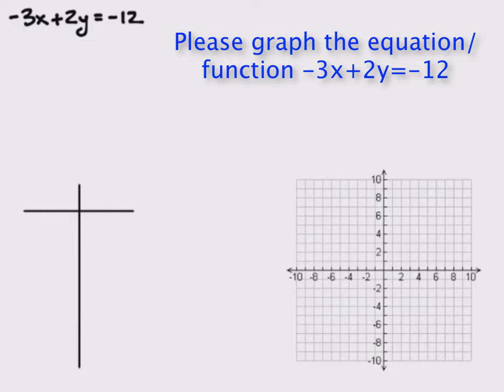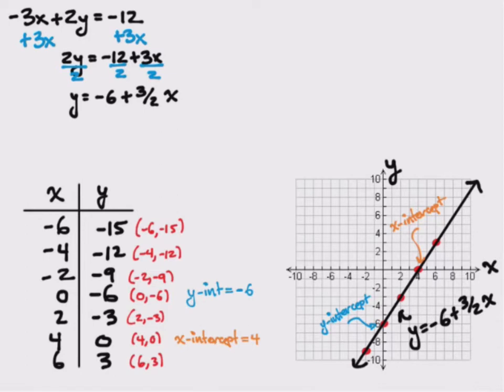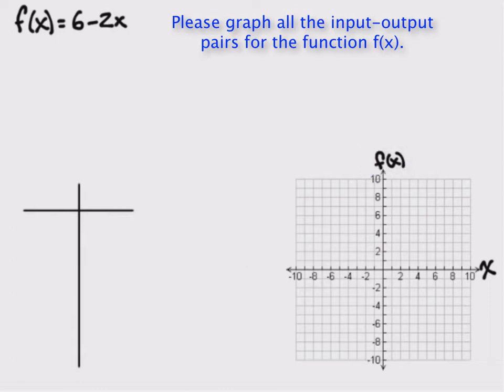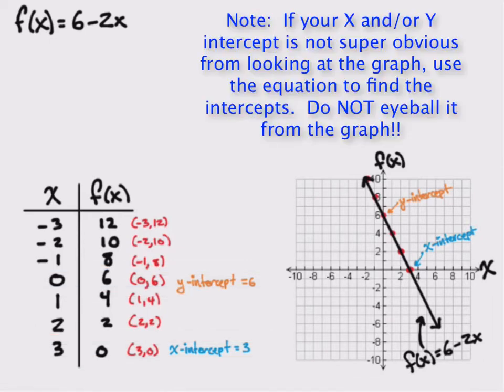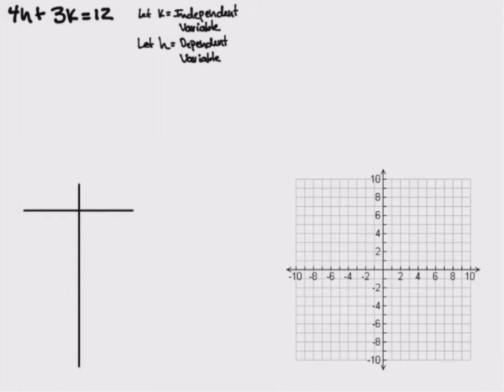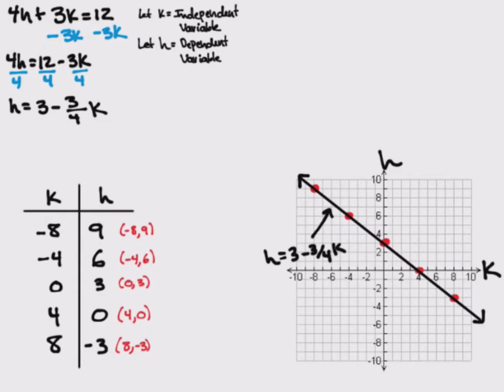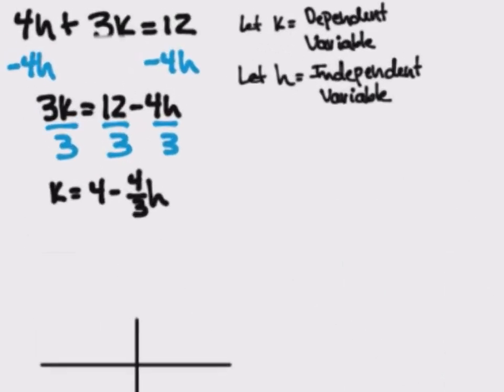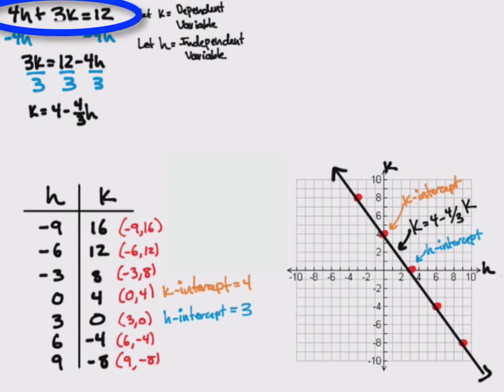Graphing Equations and Functions - Linear (C4V13) Part 2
A few examples on graphing linear equations/functions.